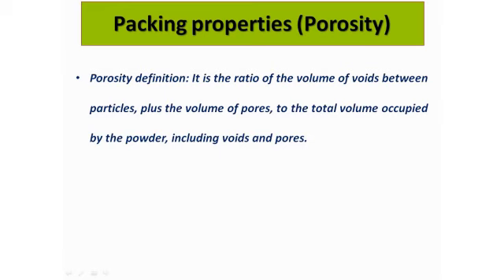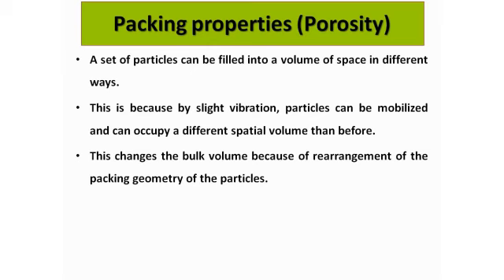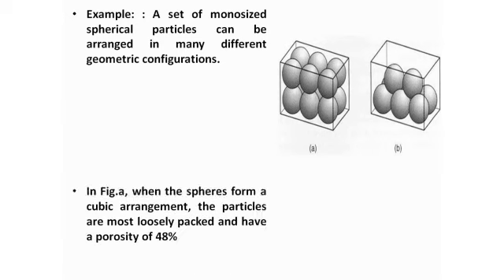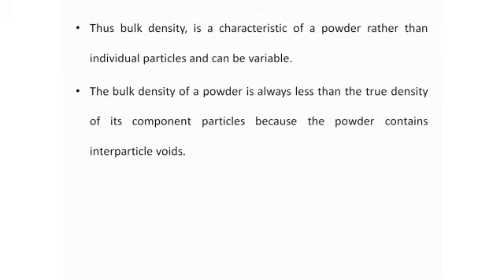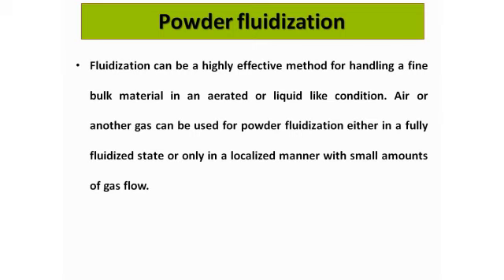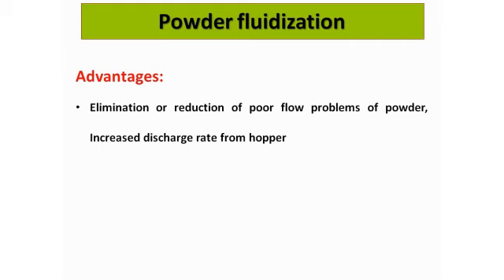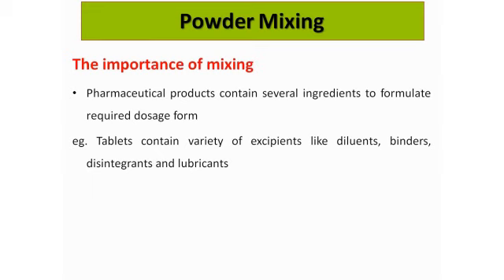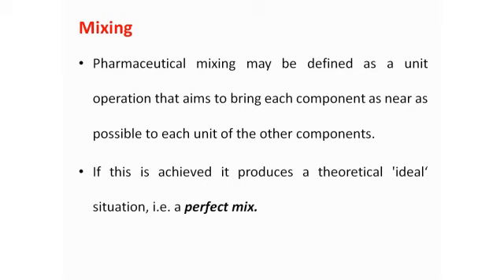Micromeritics Part 6